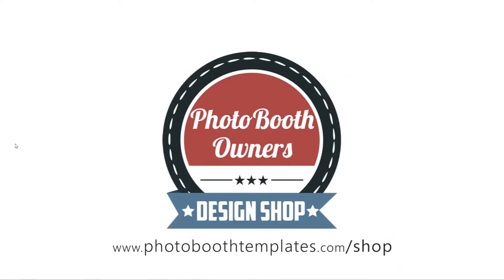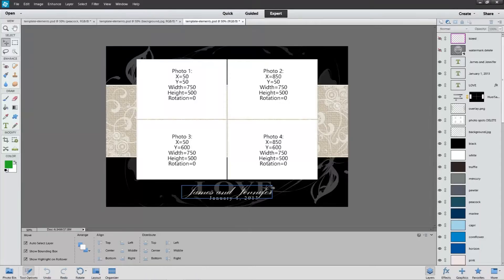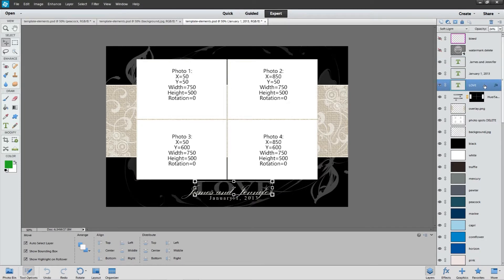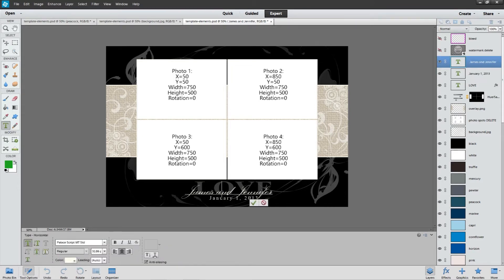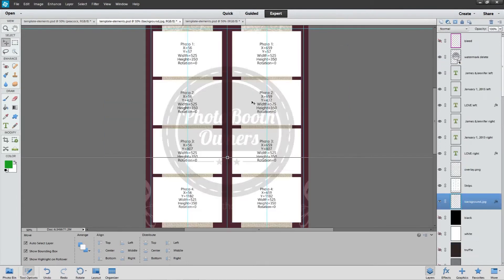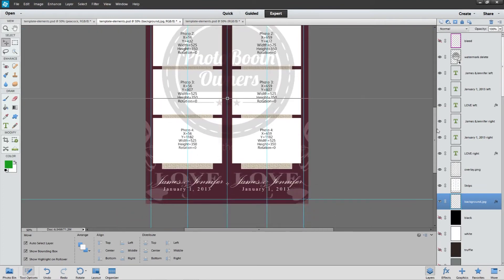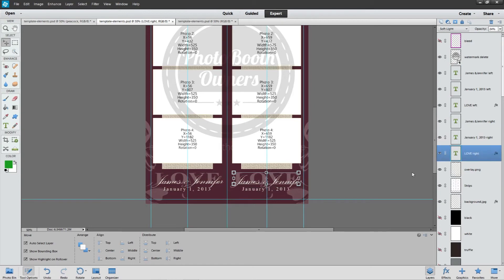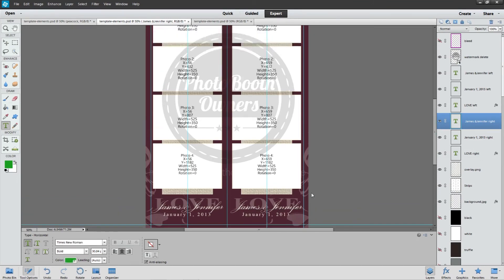Photoshop Elements Modifying Template Text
- In this video I will show you how to quickly change your photo booth template's text in Photoshop Elements.

I will...
1 - Show you how to identify text layers in various layouts
2 - Show you how to change the text using the text tool in Photoshop Elements